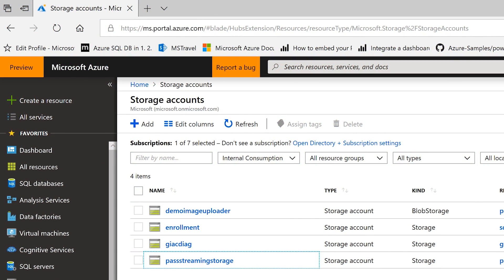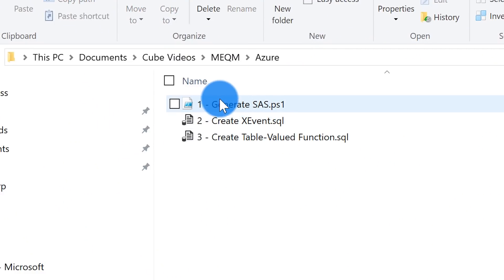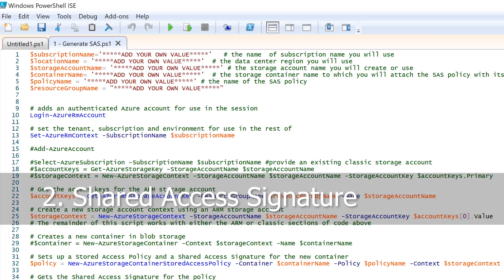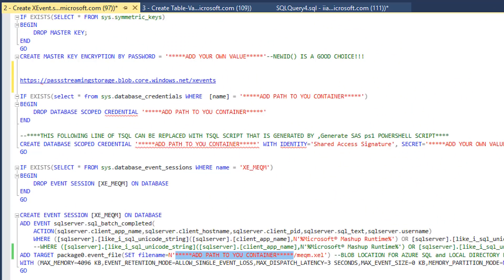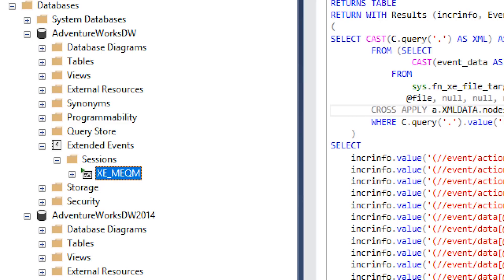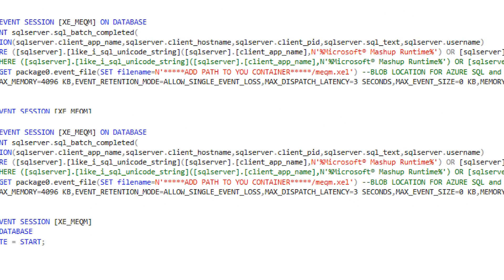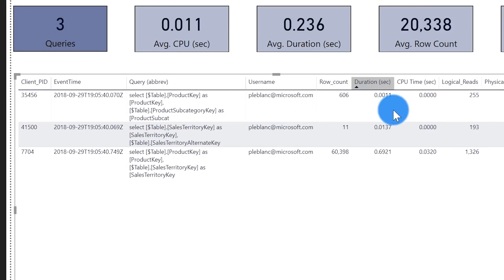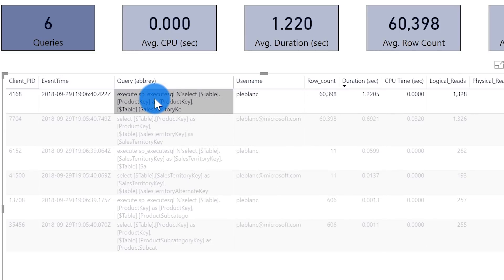Mashup Engine Query Monitor for Power BI Refresh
In this video, Patrick introduces the Mashup Engine Query Monitor for Power BI Refresh. This is the MEQM! A report that can be useful to see SQL Server queries that Power BI issues during refresh.